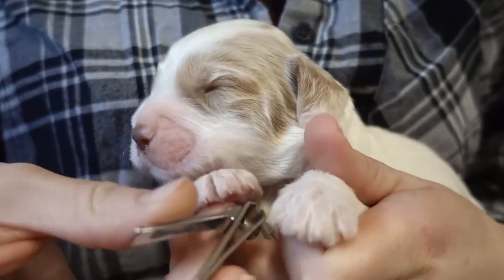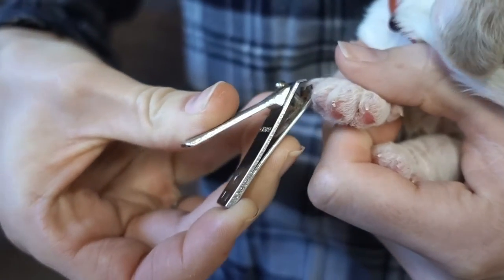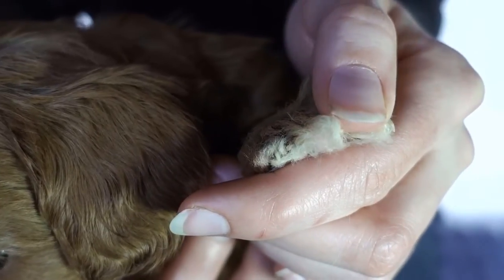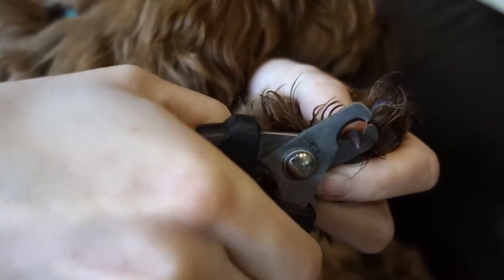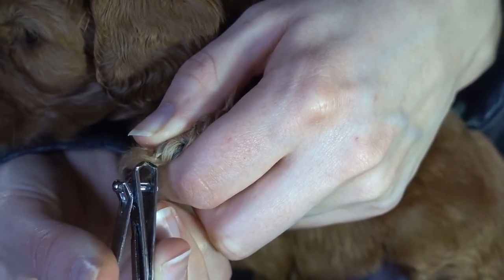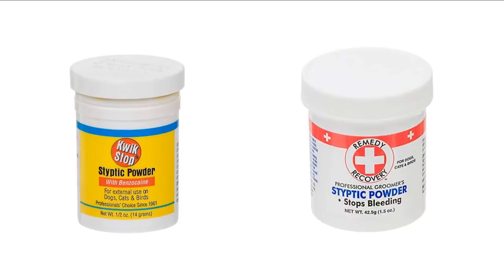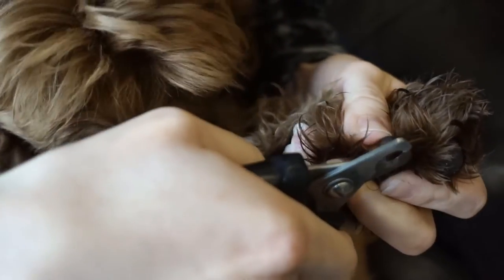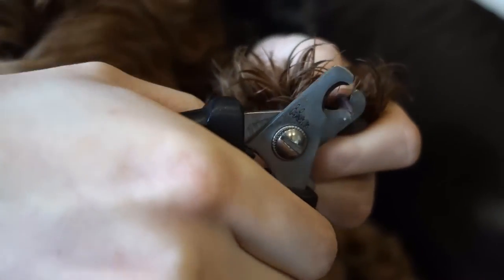How to Clip Your Puppy's Nails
Nail trimming tools, how to tell where the quick is, how often to trim... this video should cover it all and get you ready to clip your puppy's nails!

♪♪ MUSIC ♪♪
 “Acoustic Meditation 2" by Audionautix

“He is your friend, your partner, your defender, your dog… He will be yours, faithful and true… You owe it to him to be worthy of such devotion.”